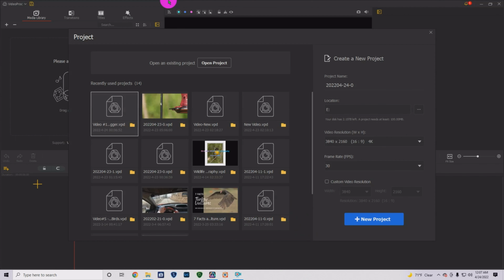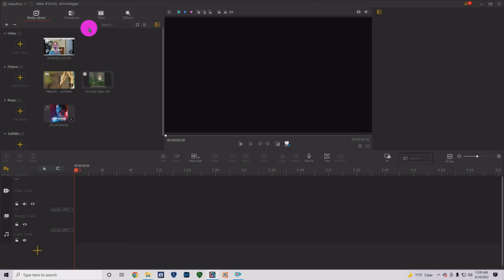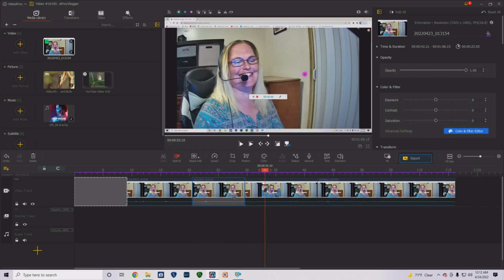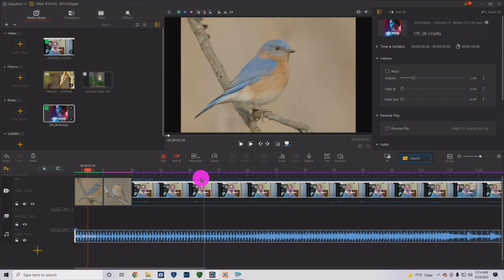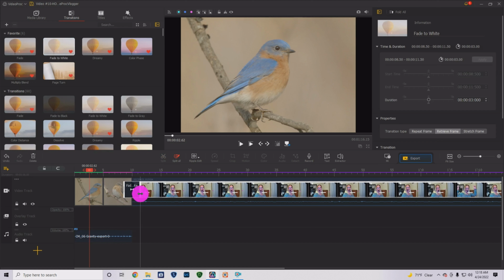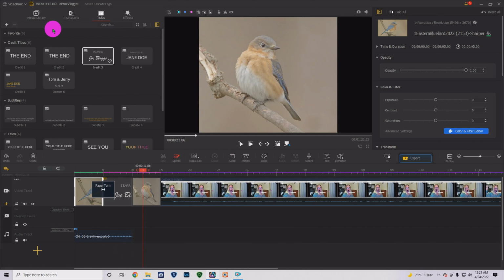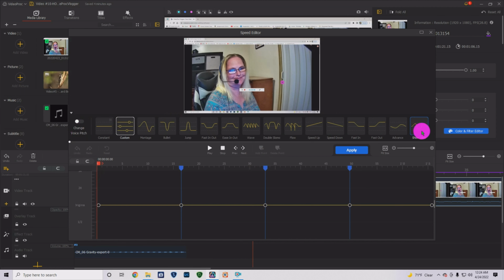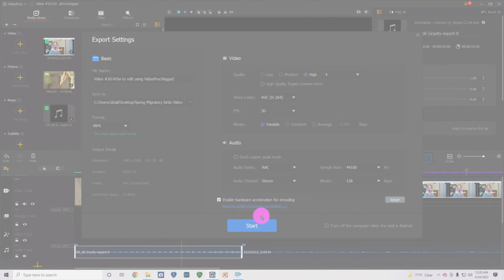Beginners Tutorial: Edit with VideoProc Vlogger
This is a Beginners Tutorial on how to use and edit with VideoProc Vlogger. This is a free to use and download video editing software. It is easy to use with a great and friendly interface. I've been using it since starting my YouTube journey. I highly recommend it as an alternative to say Adobe Premiere or other high end and high priced software.